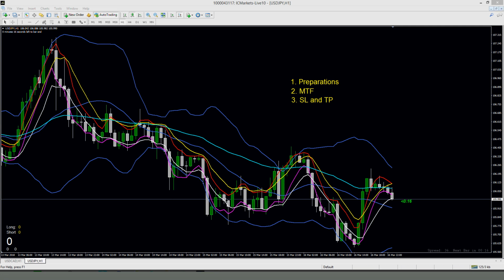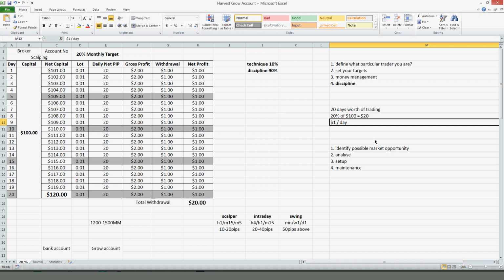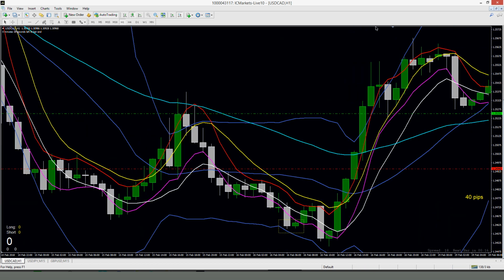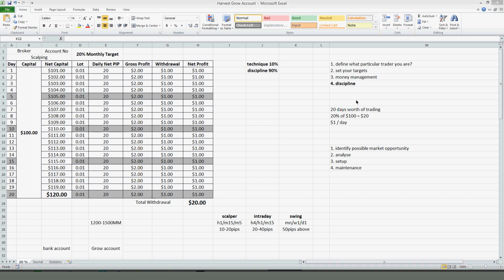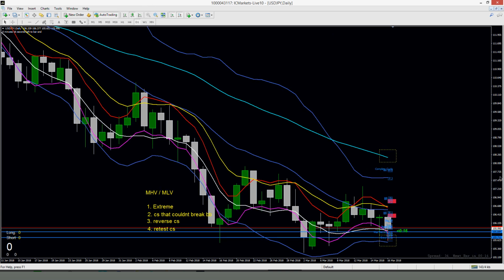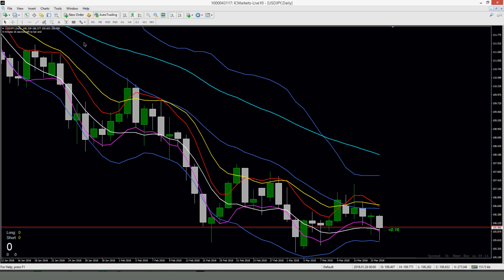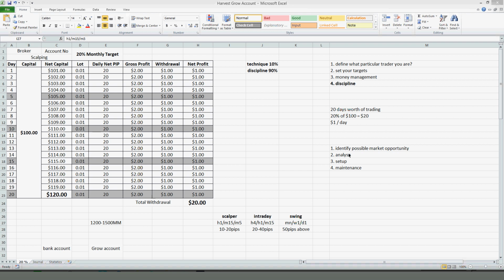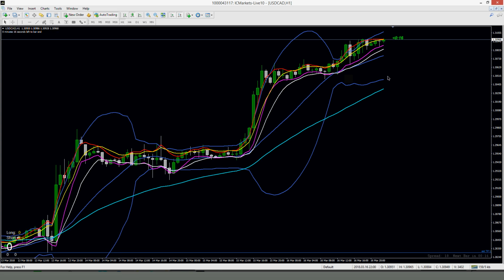Webinar 18th Mar 2018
1. Trading Plan
2.  Money Management
3. Market Analysis